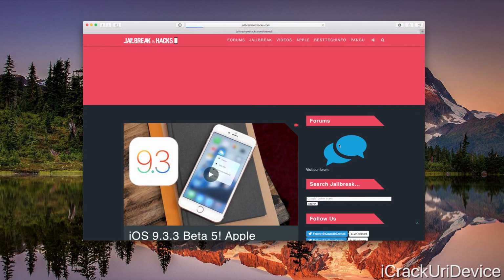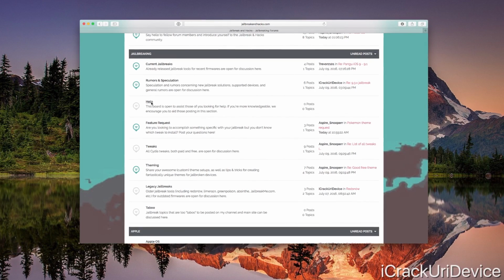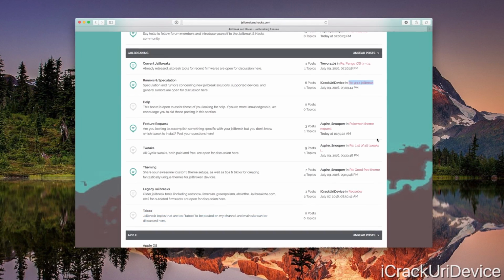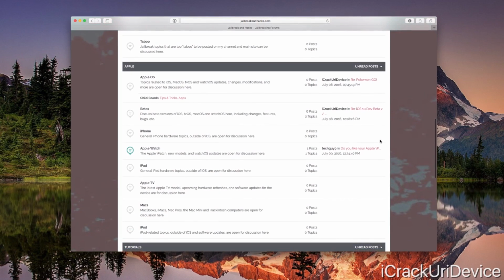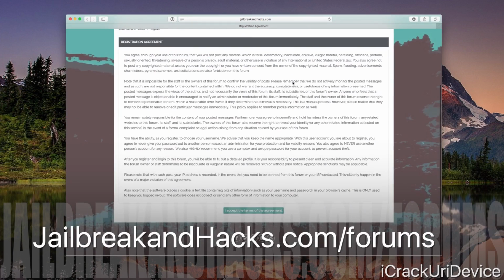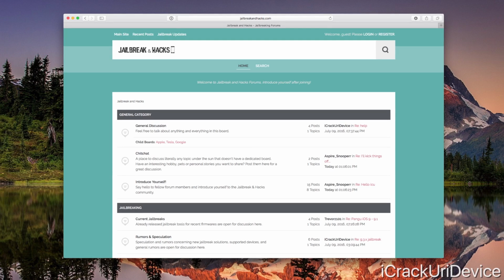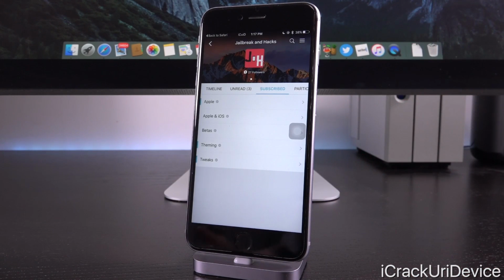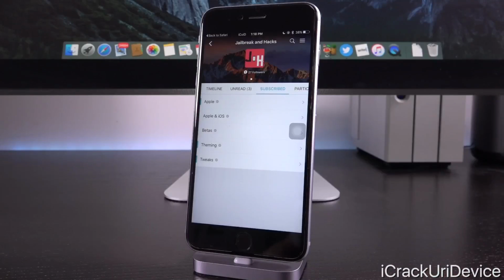Jailbreak and Hacks Forums! iOS 9.3.2 & 9.3.3 Discussion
iOS 9.3.2 and Jailbreak Forums! NEW Jailbreak & Hacks Forums are live. Discuss iOS 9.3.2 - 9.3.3 firmwares and New Utilities!